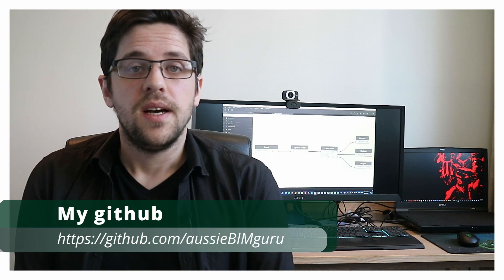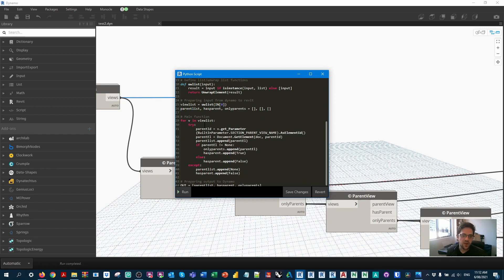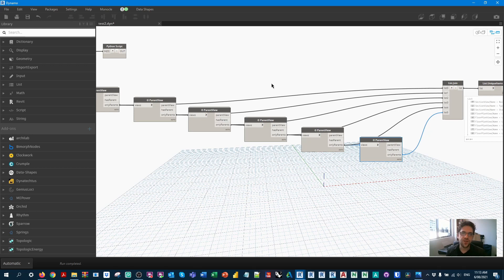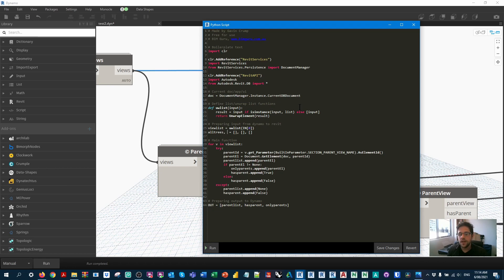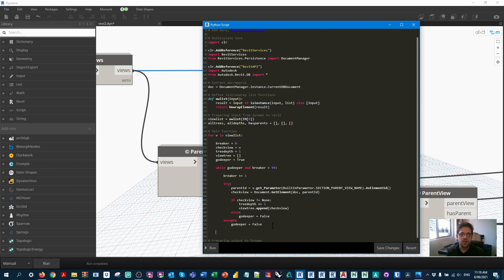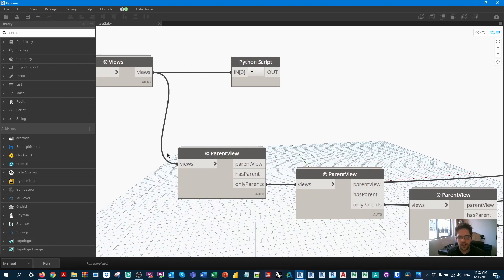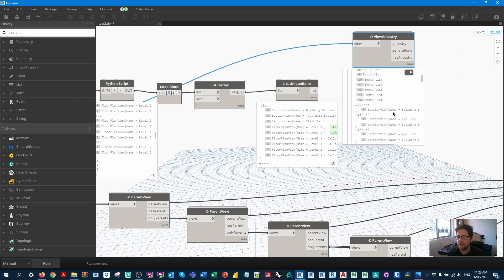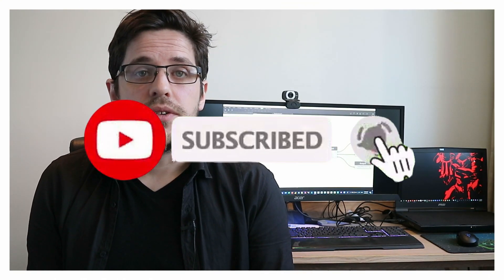Find view ancestry in Revit using Dynamo and Python!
So today we take our last workflow we focused on and scale it to find all parents (to a depth of 99). Use while loops with care.

0:00 Intro
1:23 Recap on last part
3:30 Editing the Python script
6:26 Building the While loop
10:20 Fixing the While loop
11:45 Review results
13:26 Outro